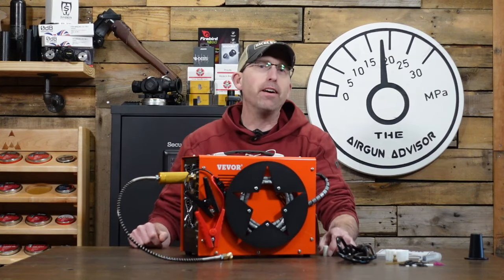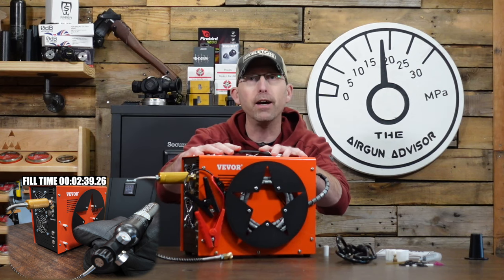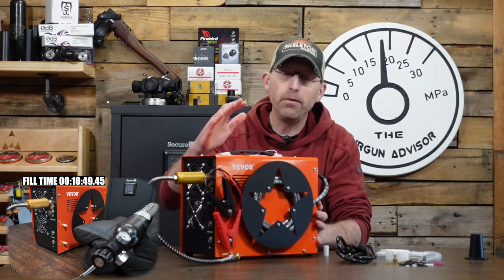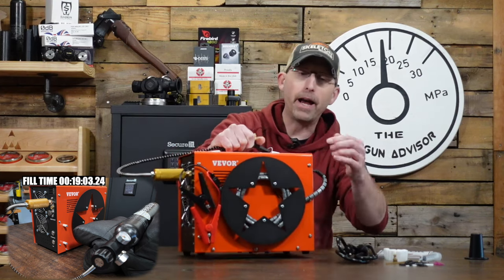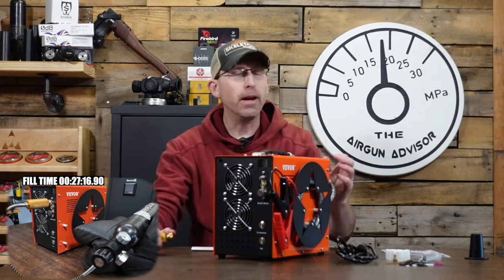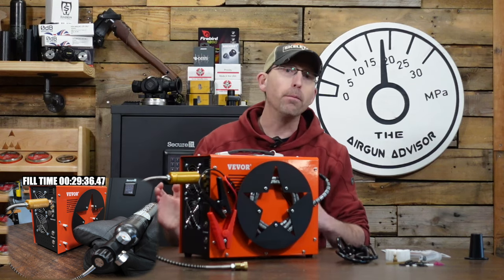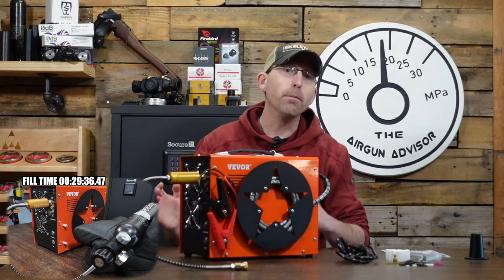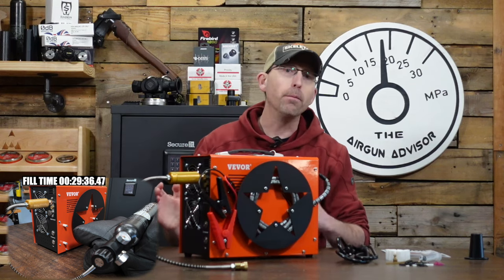NO LONGER RECOMMEND! Vevor 4500 Psi Airgun Compressor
Unless you are preparing for the end of the world DON'T WASTE YOUR MONEY ON A HAND PUMP!

With the price of these portable airgun compressors falling below $300, these 12volt/120volt compressors are the way to go for anyone starting with their first PCP Airgun. The Vevor Compressor is just one of the options out there and many of the options are almost identical. With a 12 month warranty, this airgun compressor will get you shooting and enjoying your new airgun quickly.

As an Vevor Associate, I earn from qualifying purchases below.